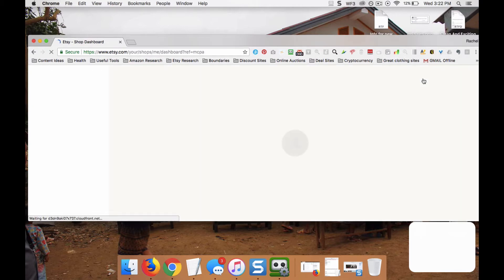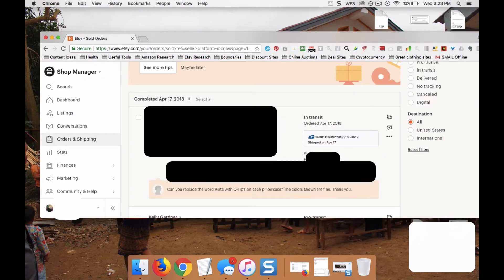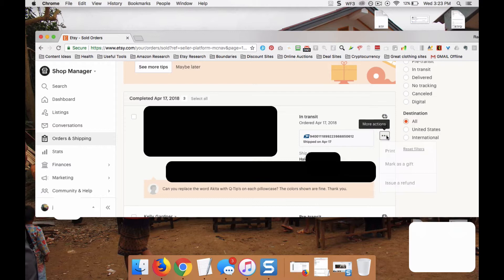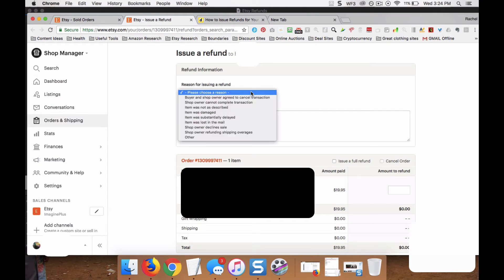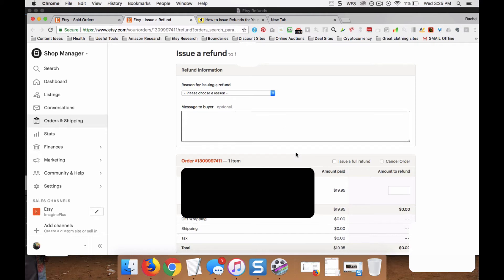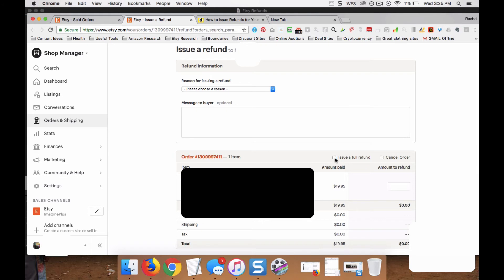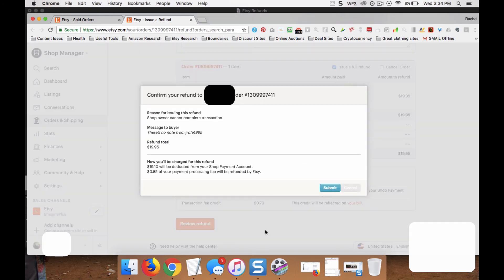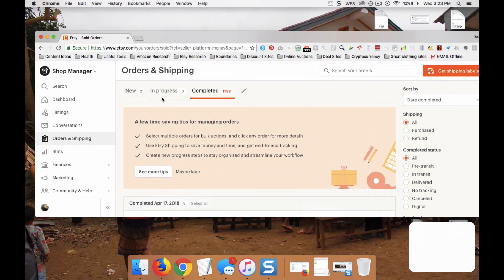How to refund on Etsy